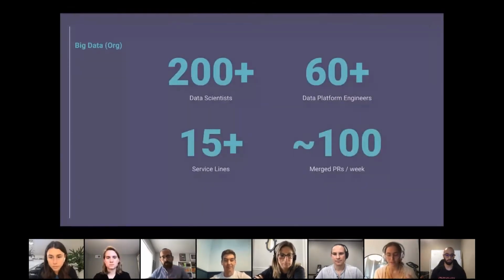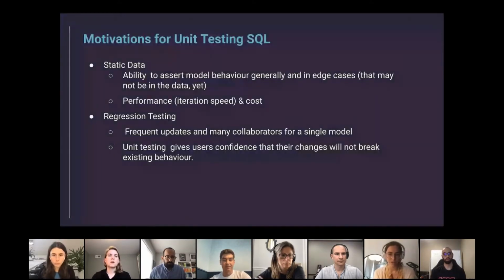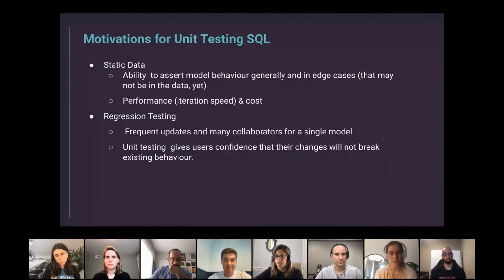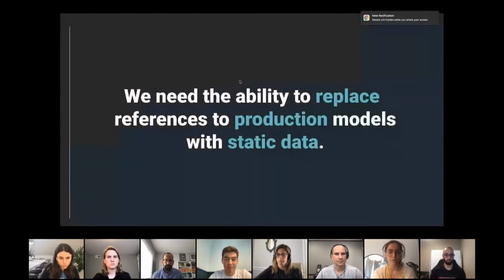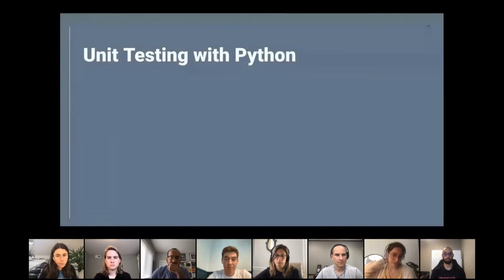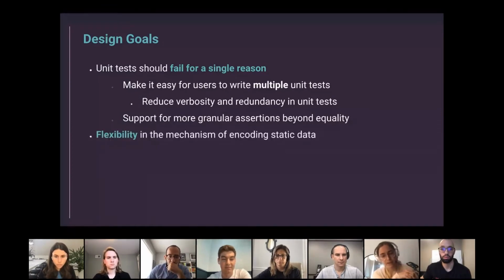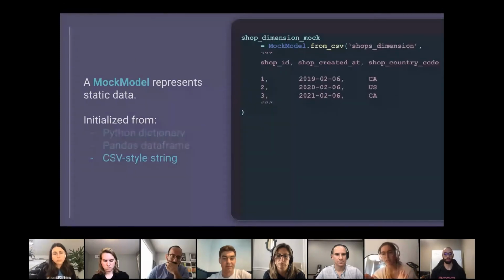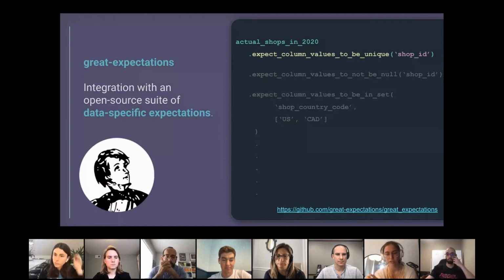Data Quality Meetup# 4: Unit Tests for SQL with dbt & Python (Shopify)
Michelle Ark, Senior Data Engineer @ Shopify, explains the motivations and details behind the development of SQL unit tests through "mock" data models. Sign up for the next Data Quality Meetup